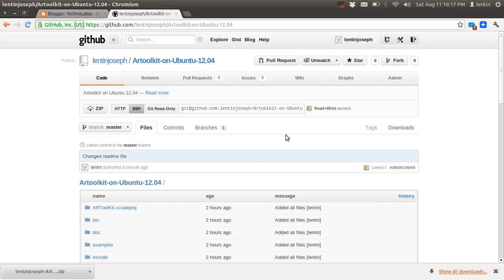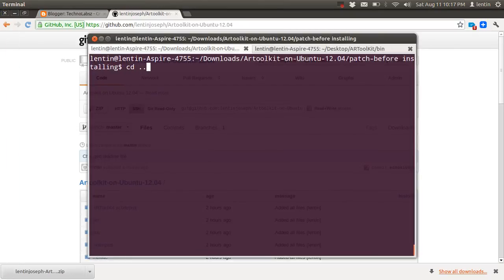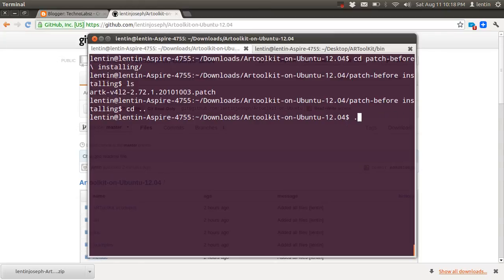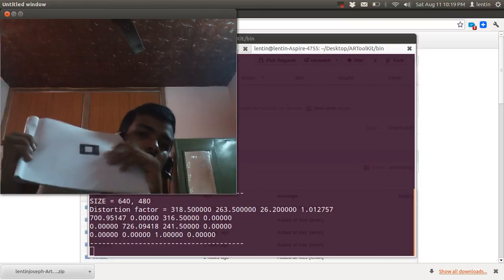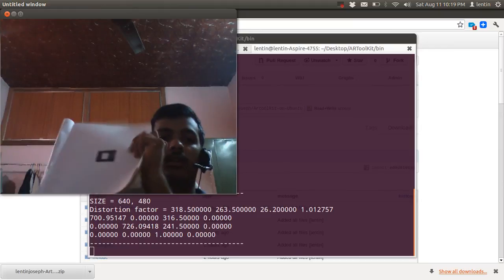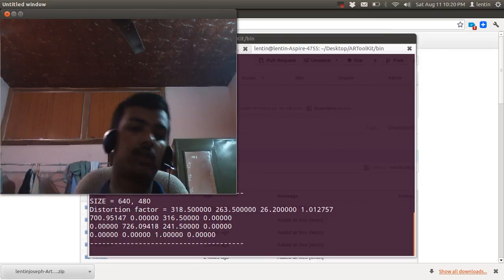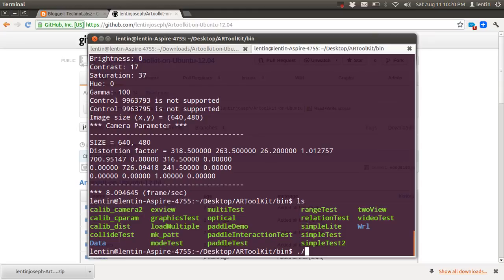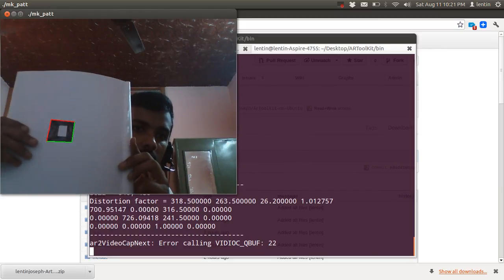How to install artoolkit on Ubuntu 12.04 32bit